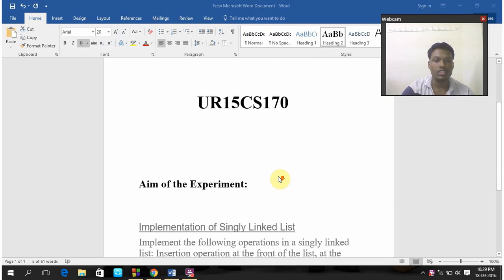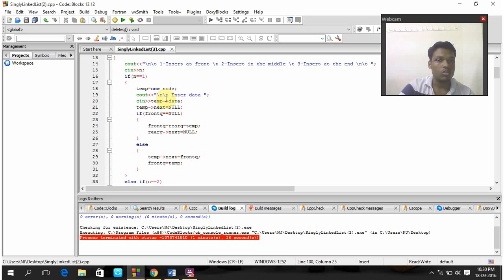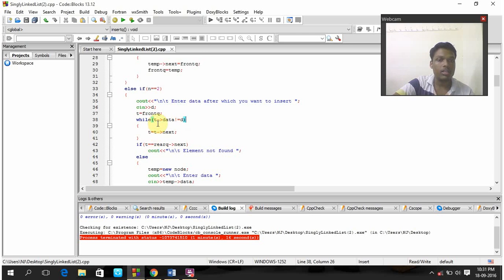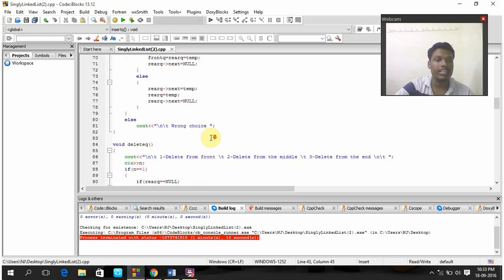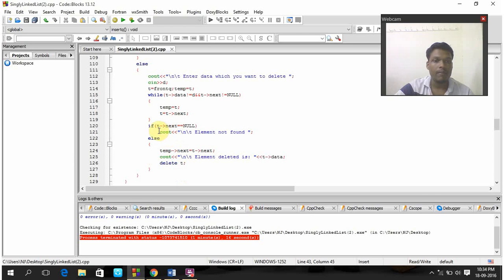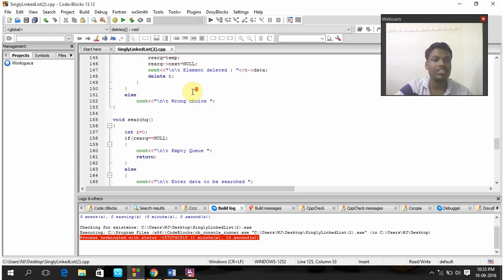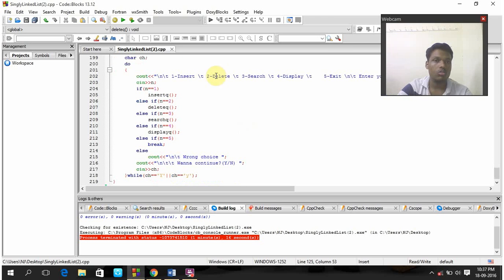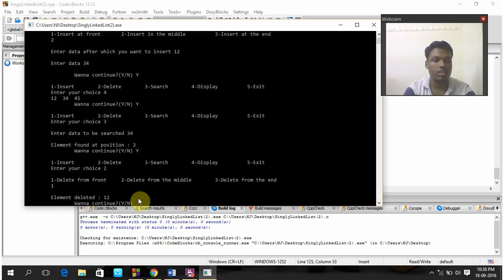singly linked list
Implementation of Singly Linked List